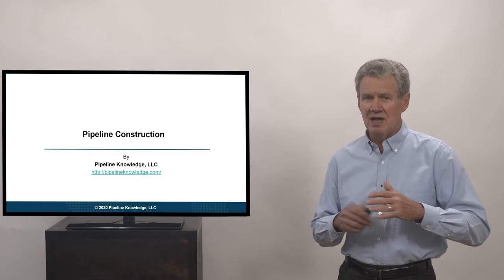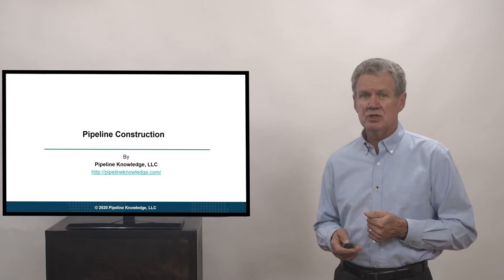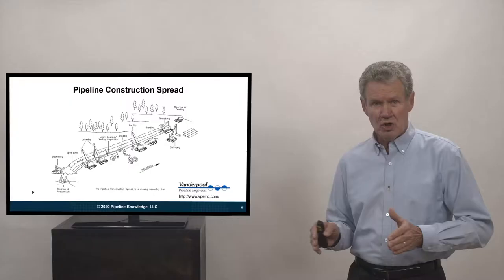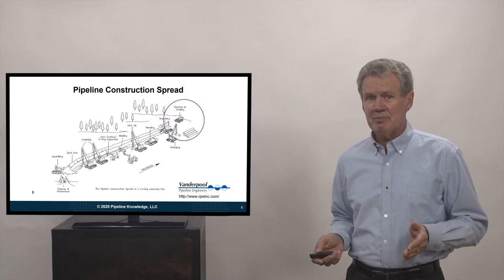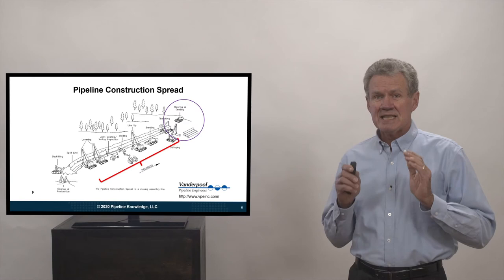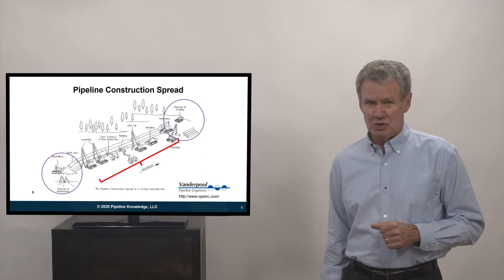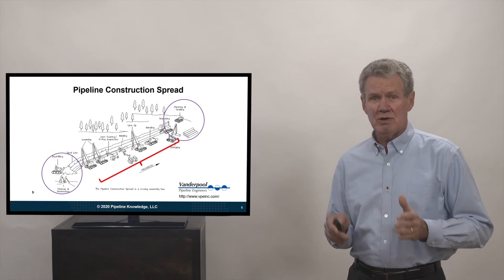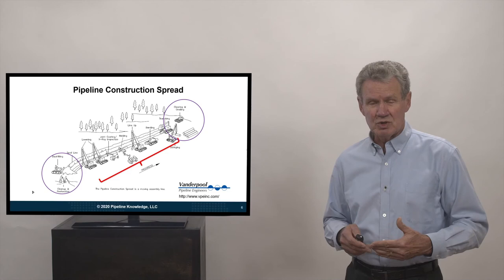Pipeline Construction Lesson Clip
This clip from the Pipeline Construction lesson discusses pipeline construction spreads.